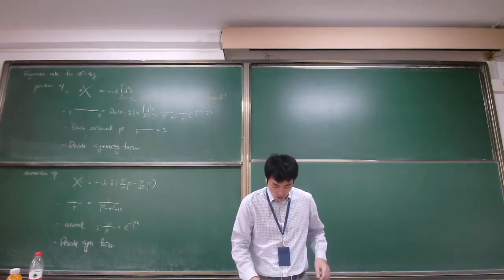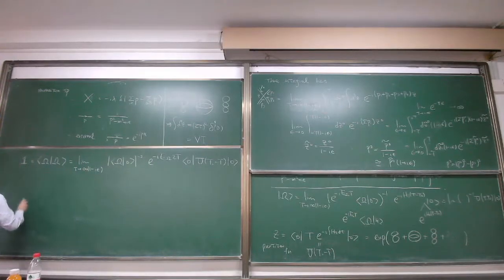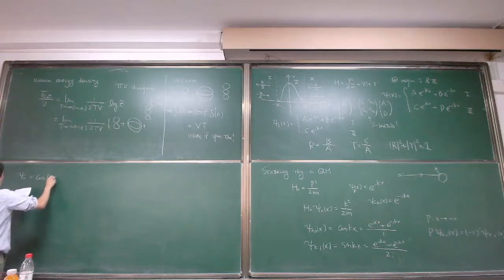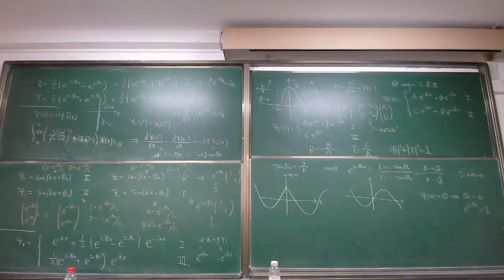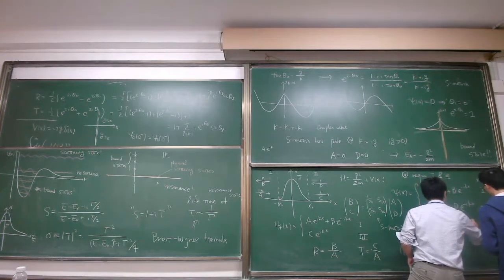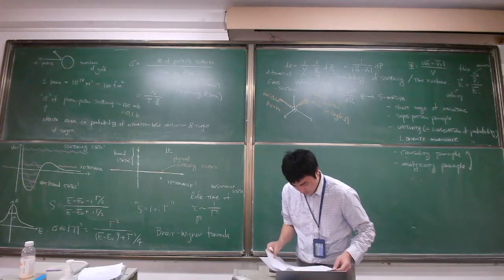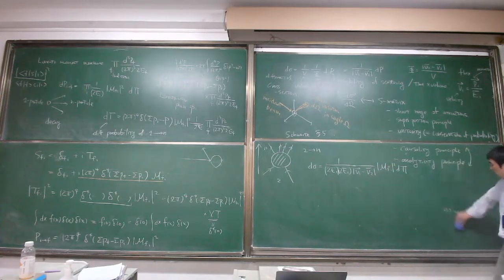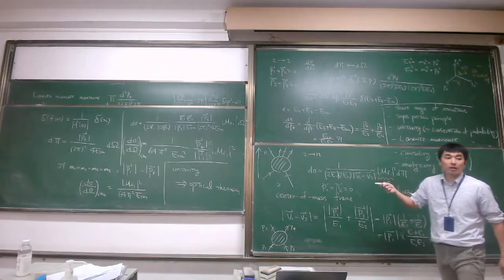QFT1 - Lecture 7